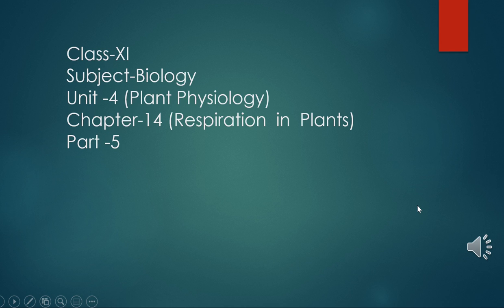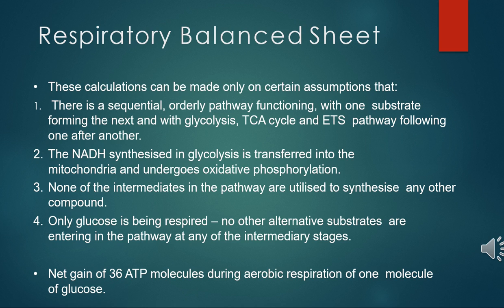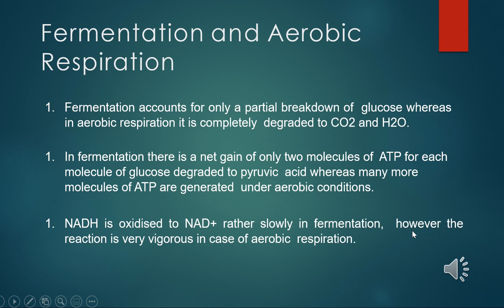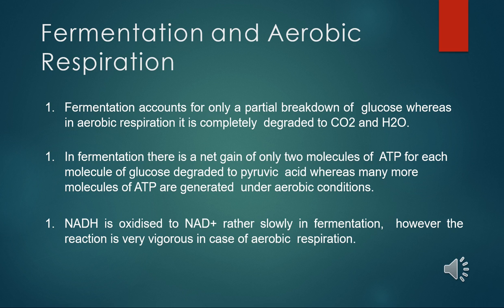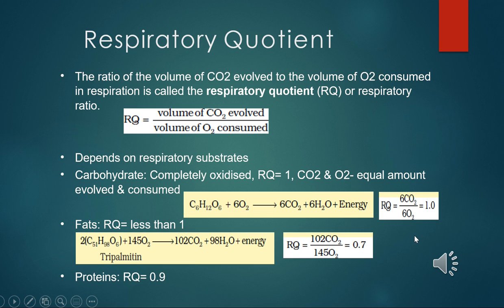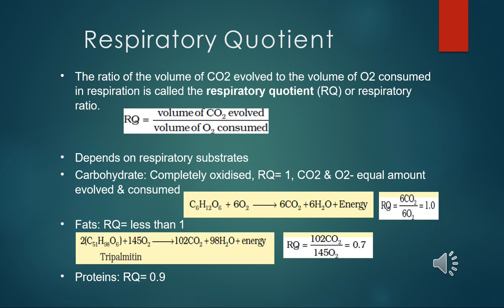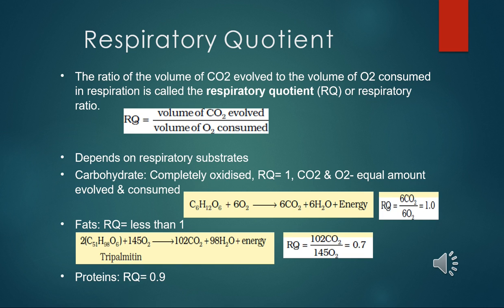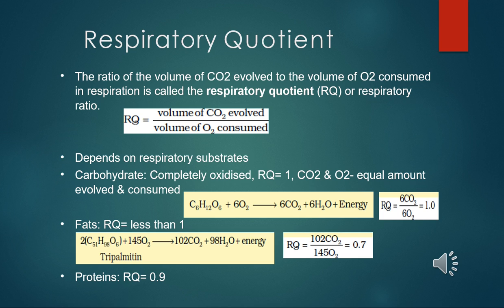Class 11th, Subject Biology, Chapter 14 Respiration in Plants, Part 5